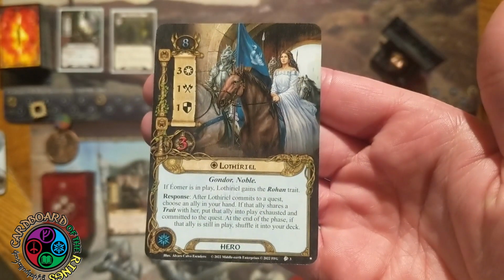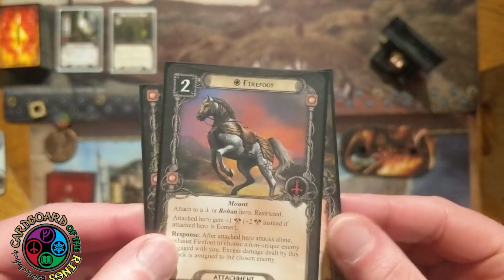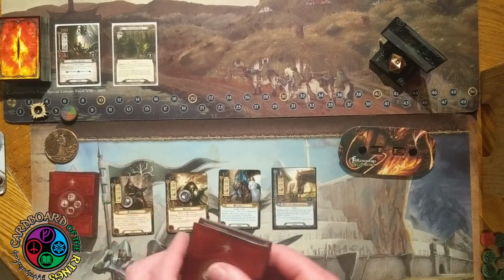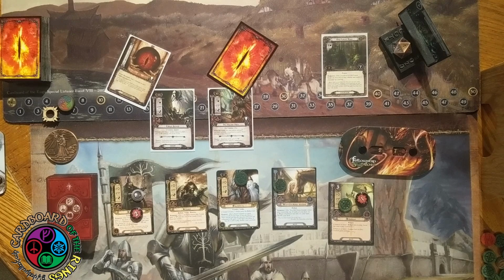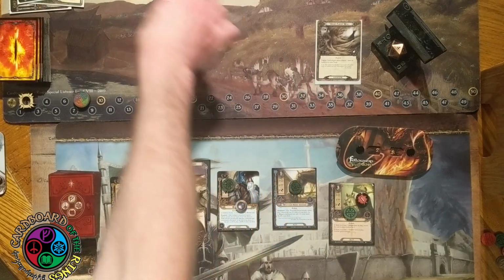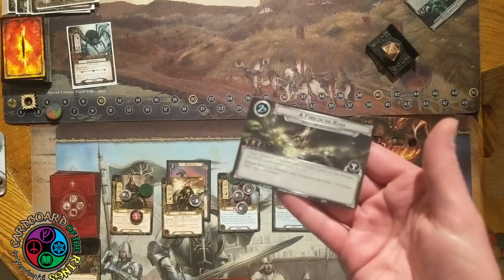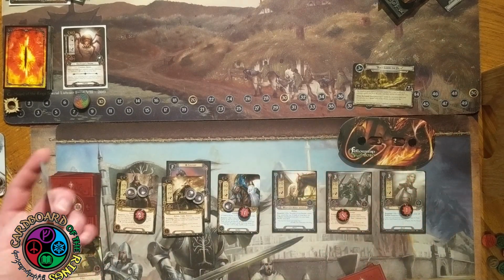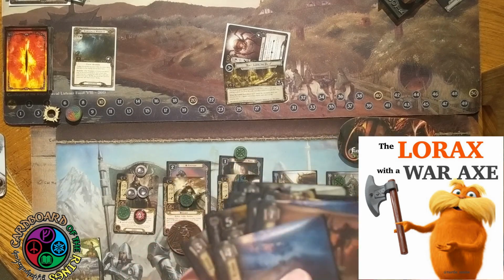The Starter Decks Riders of Rohan | Lord of the Rings LCG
We take a look at the final starter deck, Riders of Rohan. This is the most complicated deck to pilot and has some weaknesses, but it also has some great cards and moments.